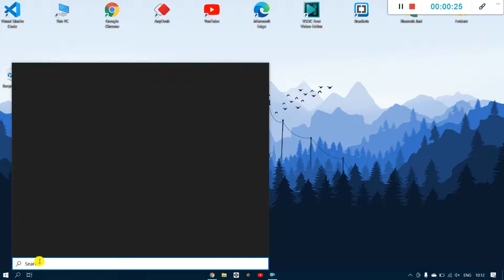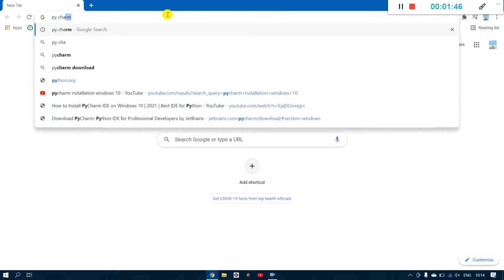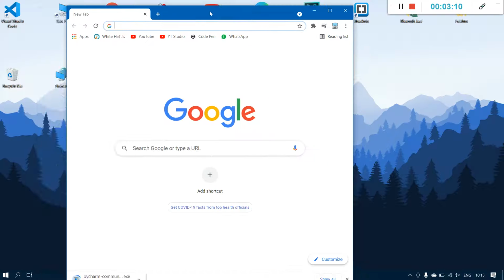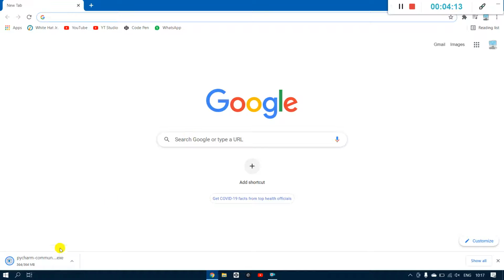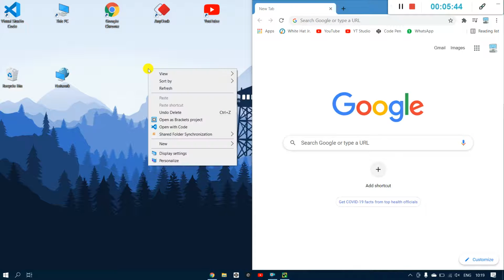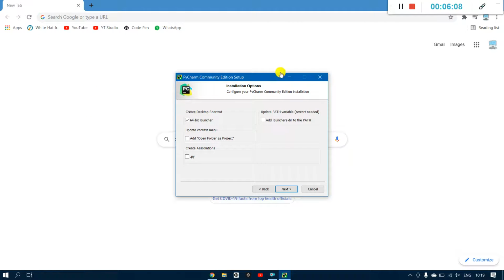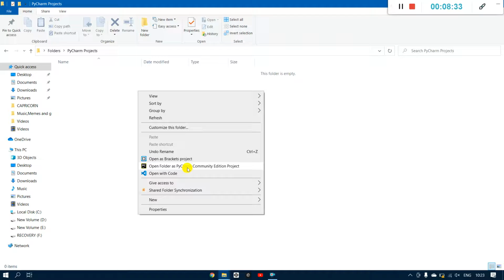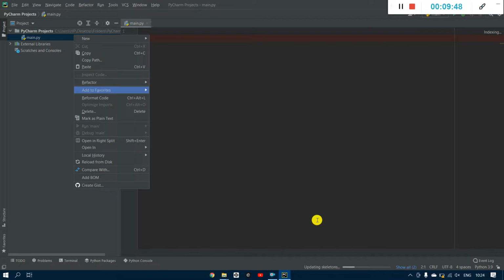Installing PyCharm + Setup + Settings In 10 Mins || Tutorial On Thursday || By Tirth Jani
Hello Friends ,

Bye